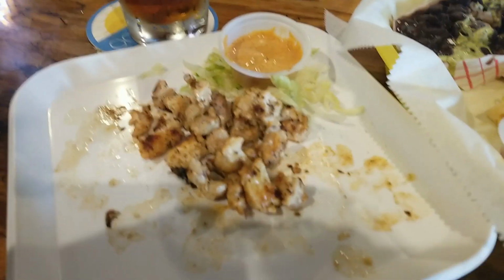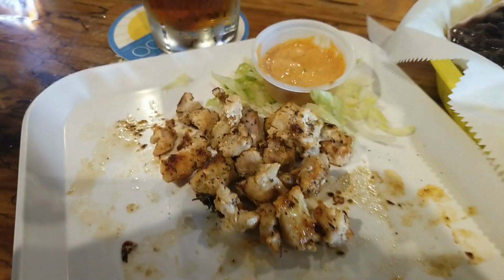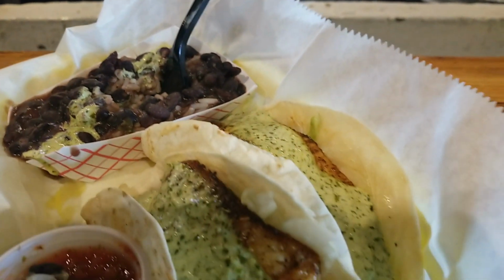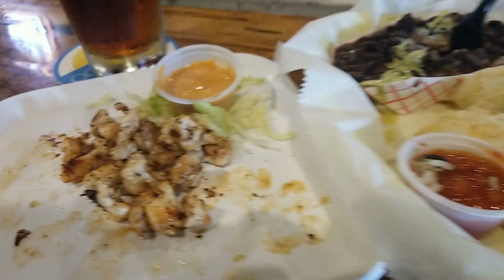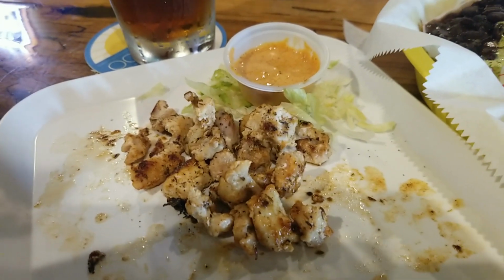TJ's Seafood Shack, Orlando, Florida Eagle Eats Episode 1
Welcome to the first Episode of Eagle Eats, As a foodie this series will showcase some amazing places to eat. this episode features a local favorite Seafood restaurant that I really enjoy. stop in for a nice cold beer and some delicious fresh Seafood.

Ceagle19

Please use these links when purchasing any of this gear I use, it doesn't cost you anymore and a small percentage helps me out, thank you so much

Galaxy S8+ Case || Moment Photo Case in Black Canvas

Moment NEW Superfish Lens

Shoulderpod S2 Handle Grip

New GoPro

Old GoPro

Floating Handle

GoPro Shorty

GoPro Rechargeable Battery (HERO6 Black/HERO5 Black)

Dolica AX620B100 62-Inch Proline Tripod and Ball Head

Samsung Galaxy S8+ Unlocked

DJI Osmo Mobile 2 Handheld Smartphone Gimbal

Spigen Tough Armor Galaxy S8 Plus Case

MicroSd Cards :

Samsung 256GB EVO Plus

SanDisk Extreme 64GB

Adobe Creative Cloud | 1 Year Subscription